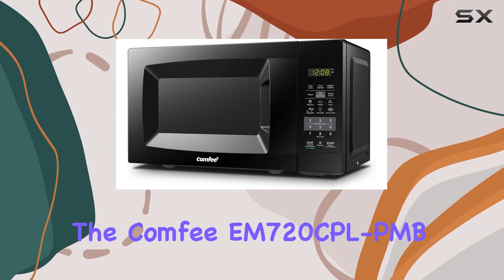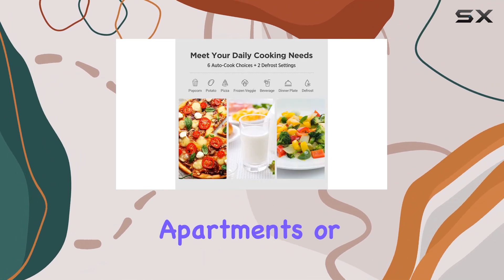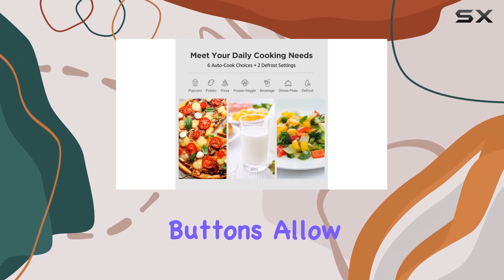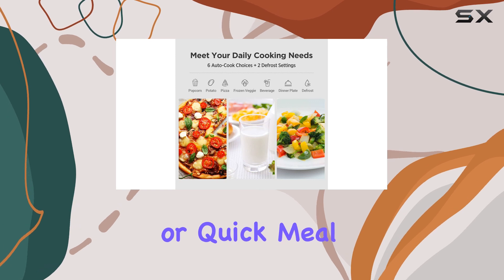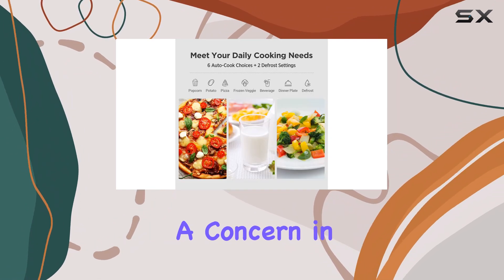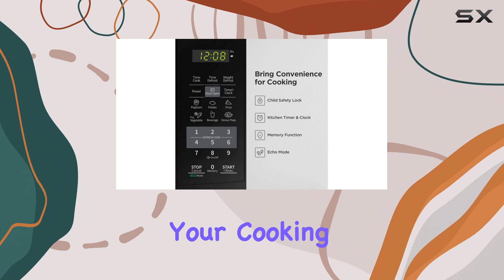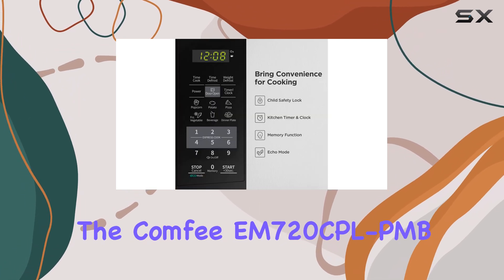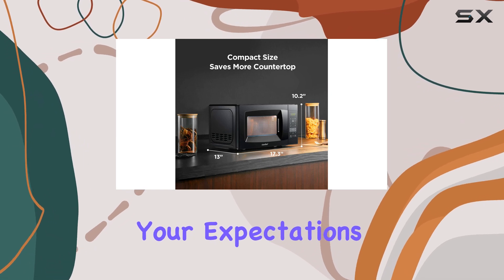Comfee EM720CPL-PMB Countertop Microwave Oven - Best Budget Microwave!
0:00 Intro
0:07 Review

Things that we mentioned in this video:
Comfee EM720CPL-PMB Countertop Microwave Oven : B07GV36BLD